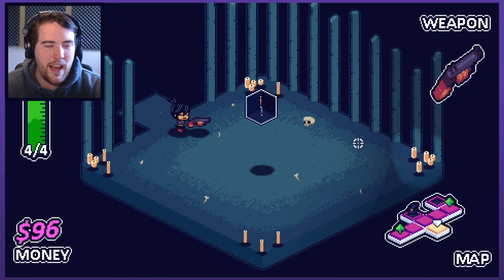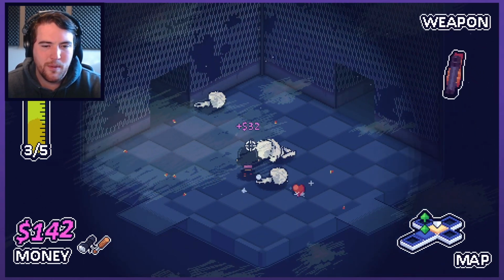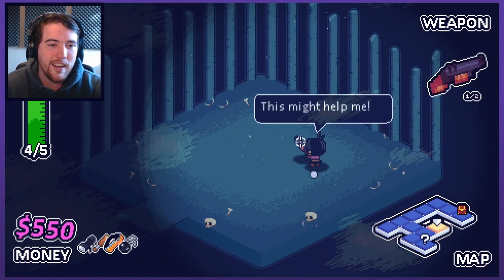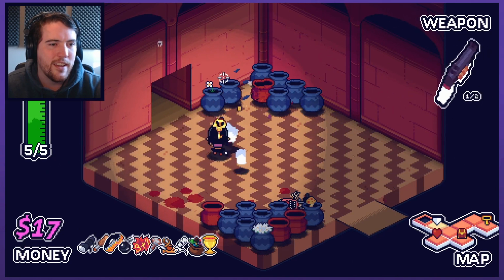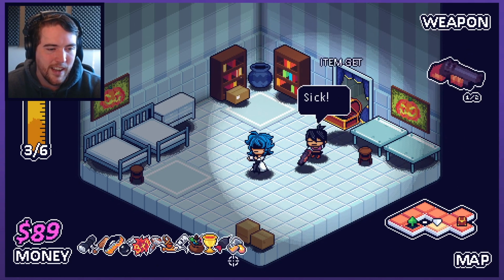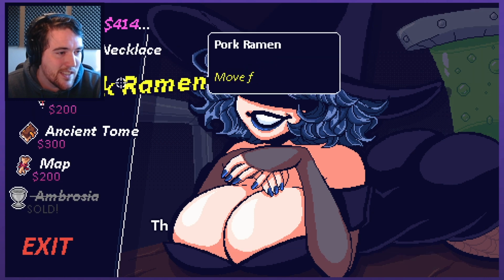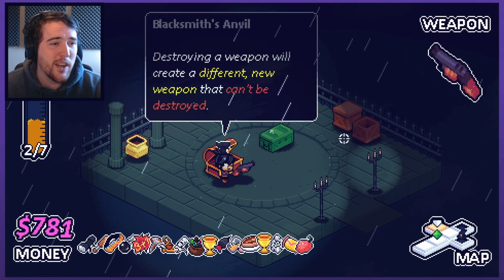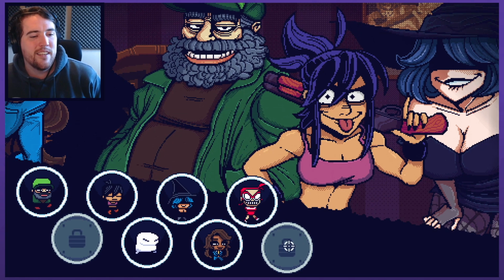Blasting shots and riffs - DEAD ESTATE Part 6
Dead Estate is a rogue-like shooter game made for the Halloween season. I've been a fan since it's release, but didn't want to share it until I could announce this amazing news. I am helping to expand this game and bring it to Steam! How wild is that?!

Dead Estate Steam description:
"Cornered with nowhere else to turn, can you escape the monster-filled mansion? Dead Estate is a gory, fast-paced top-down shooter/rogue-like with a heavy emphasis on Halloween."